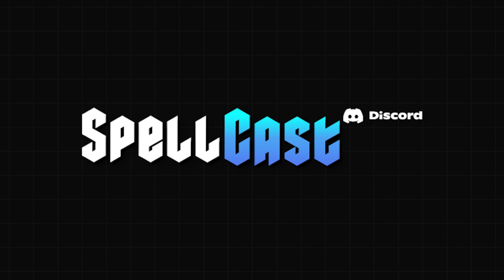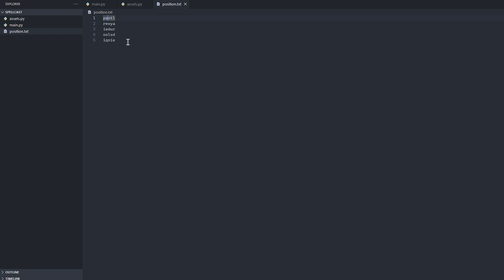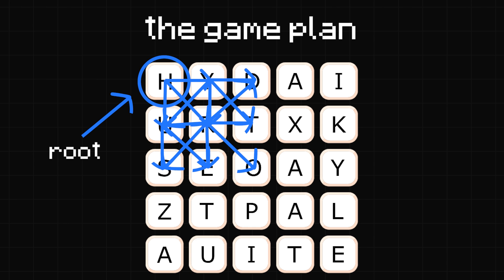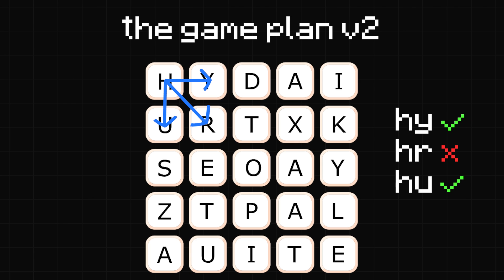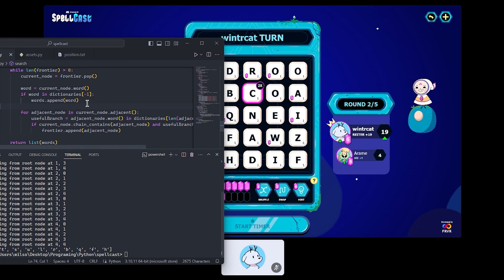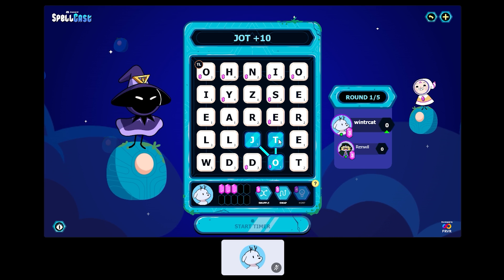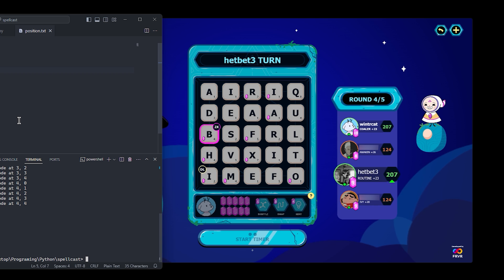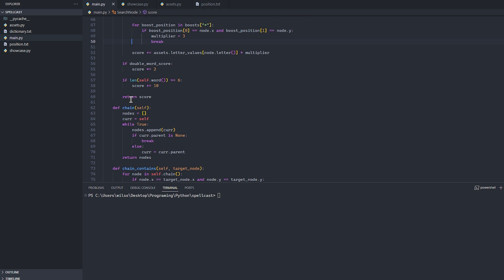How I solved Discord Spellcast with code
Discord Spellcast but I wrote code to find the best moves for me because yeah

it is written in python and uses search algorithm to find the moves
enter your board state to position.txt (put $ after a 2x word tile, + after a 2x letter tile and * after a 3x letter tile)
run main.py

this is how to cheat in discord spellcast using Python code and how to use the discord spellcast solver